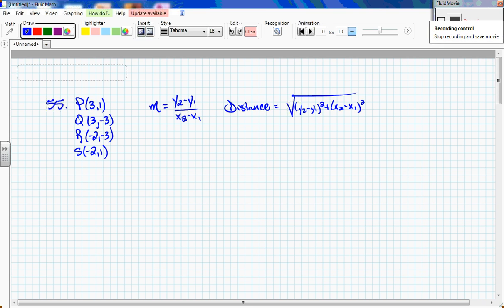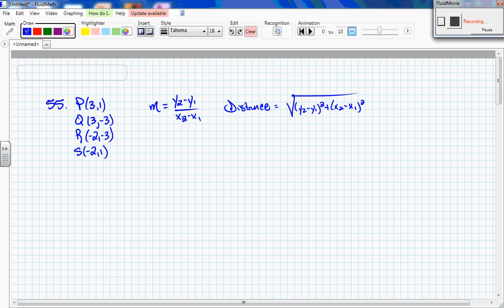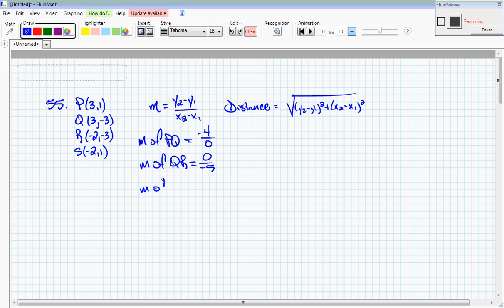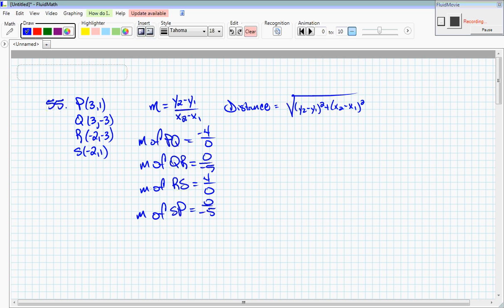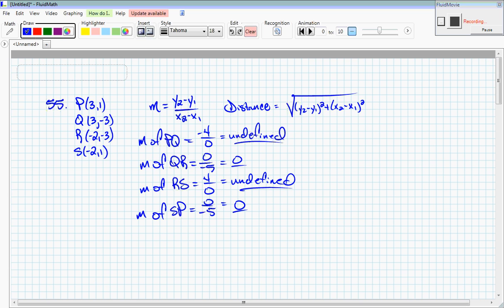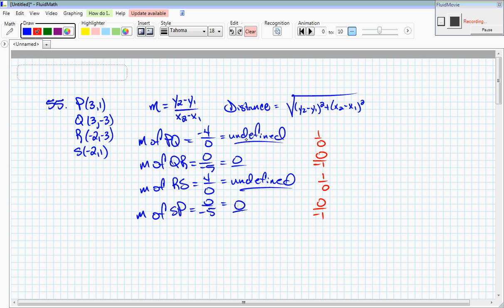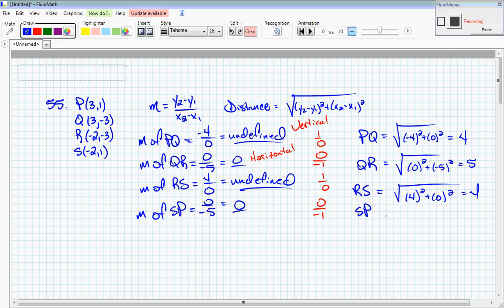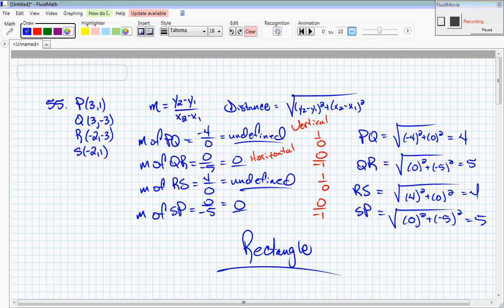geo #55 p 354